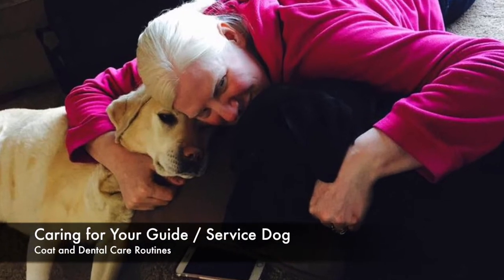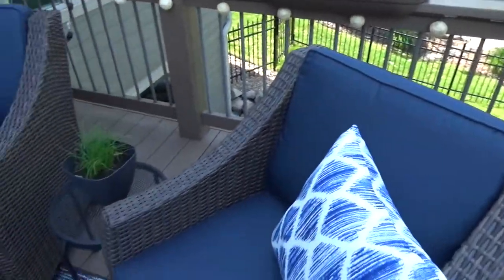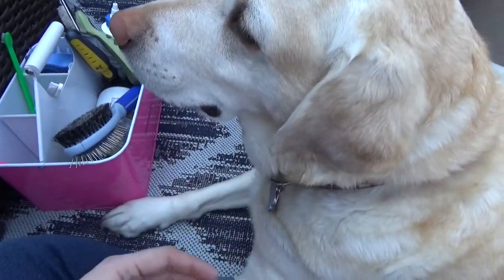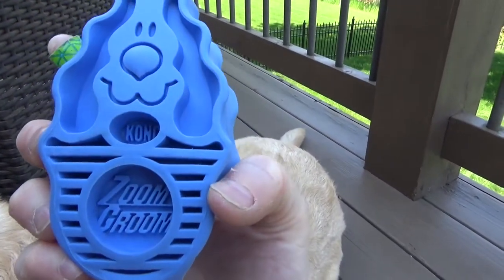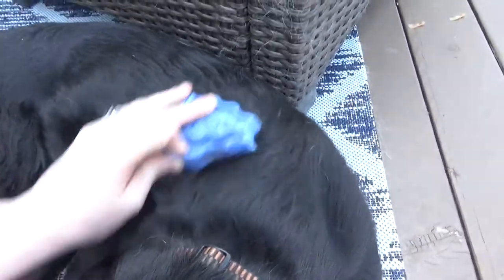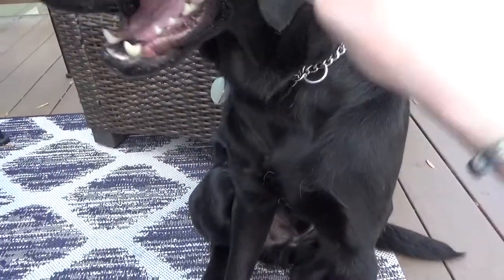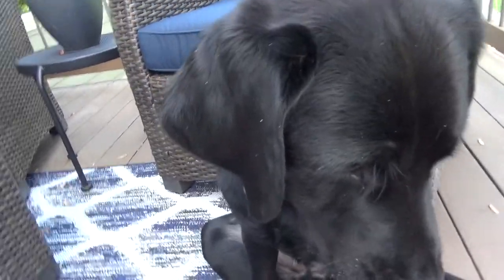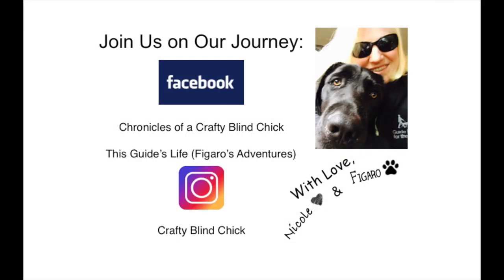Caring for Your Guide/Service Dog: Daily Grooming, Fur, & Dental Care Routine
Thanks for becoming a part of our little family and sharing in our journey as a team!  My name is Nicole and I am a wife, mom, sister, daughter, friend, crafter, employee, and I happen to be blind.  Figaro, is my tall, dark, and handsome guide dog / sidekick!  He is a black labrador retriever and sweet as could be!  Here we share our adventures training and working together.  I also share a variety of lifestyle videos, crafting and DIY projects, cleaning and home management topics, and shopping/hauls relevant to these areas.  We welcome you to join us on our journey!!

In this video I have you join us for grooming—coat and dental care routines.  Part of the care and responsibility with a guide or service dog is maintaining their health and wellbeing—in all ways—and includes daily grooming of coat and teeth.  The time spent grooming your dog isn’t only good for his physical health, it’s good for your relationship and bonding as well.  You have a time that is devoted to your dog alone and you are caring for them and allowing them to relax and enjoy being taken care of.  I would liken it to a massage or spa day for a human—especially this human—when will it be my turn?!  (Just kidding.)

As you will see in this video, the primary tool we use for daily coat care is a Zoom Groom rubber dog brush.  This brush will gently lift the dead and loose undercoat fur from your dog’s coat so that it ends up in your brush, and thus in the trash or outside, instead of in your house on the floor.  I also demonstrate use of the Furminator dog brush, but this brush requires careful and limited use as over-using this brush can damage your dog’s coat.  During the highest shedding times of the year (when our dogs are “blowing their coats”), I use the Furminator approximately once every two weeks to once per month.  Throughout the rest of the year, I use the Furminator once a month or less.  I would rather err on the side of caution with my dog’s care.

When brushing my dog’s teeth you will see that I prefer to use a dog toothbrush that is shaped like a normal human toothbrush.  Many people prefer to use a “finger-brush” so I will link that below as well.  We also use an enzymatic poultry-flavored toothpaste.

All of these tools and products are linked here:

KONG Zoom Groom

Enzadent Enzymatic Dog Toothpaste-Poultry Flavor

Dog Toothbrushes (multi-pack with two brush style toothbrushes and one finger-brush toothbrush for dogs).

If you enjoyed this video, we welcome you to join our little family, and join us on this journey!

Social Media Links:
FacebookChronicles of a Crafty Blind Chick